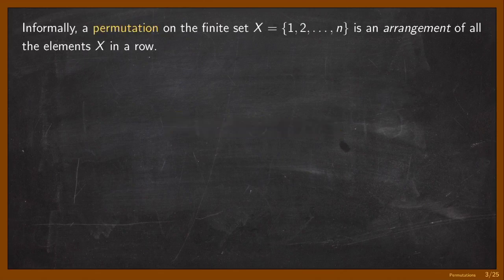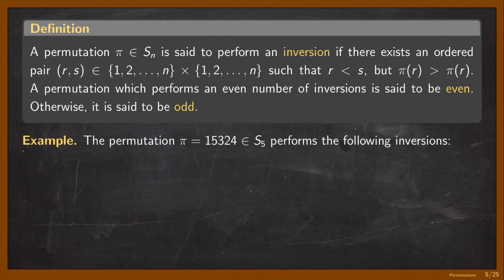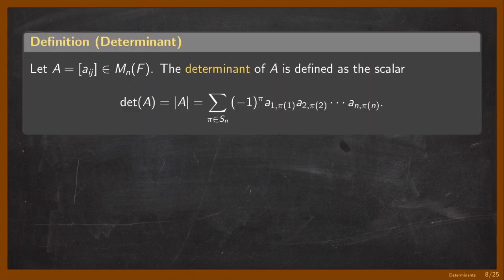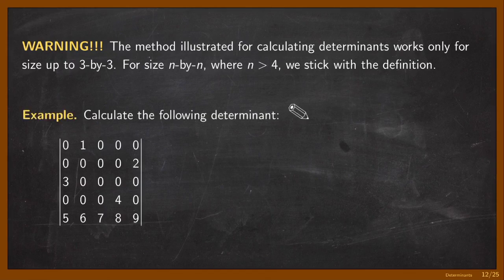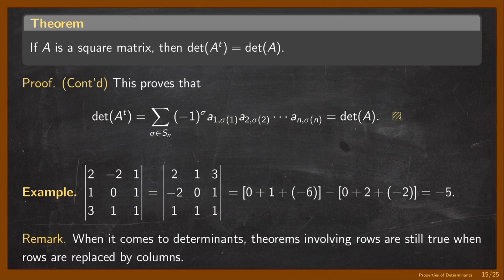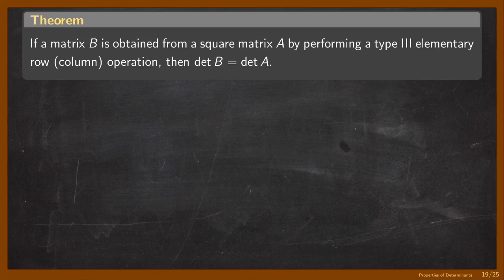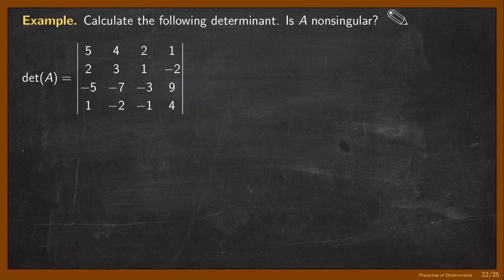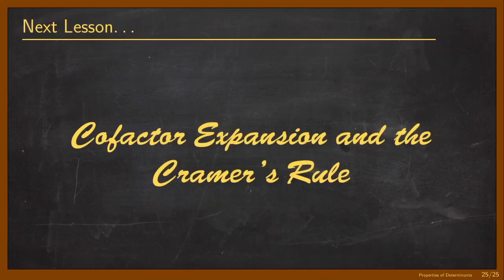Elementary Linear Algebra | Determinants